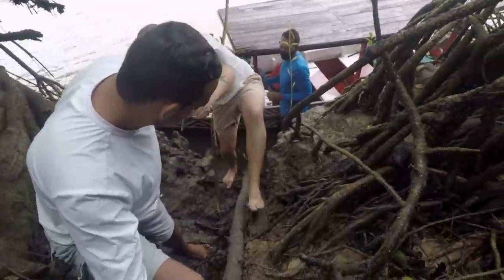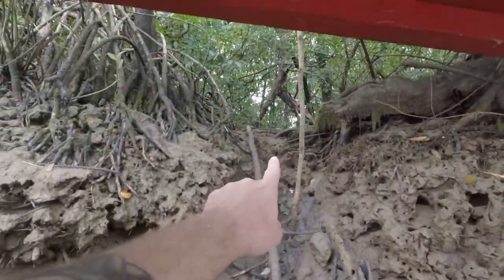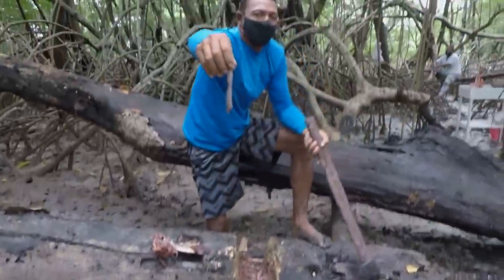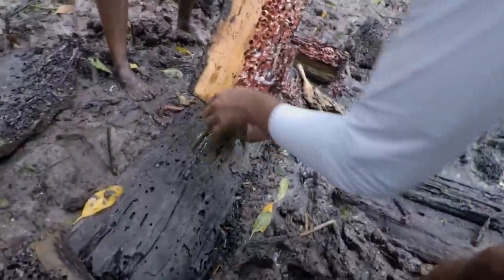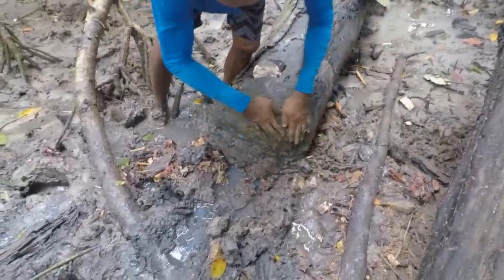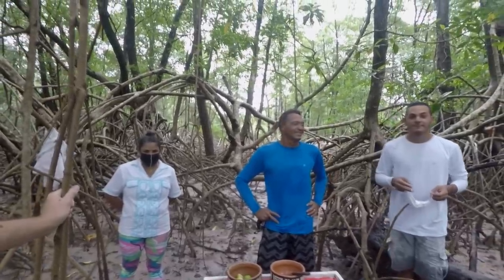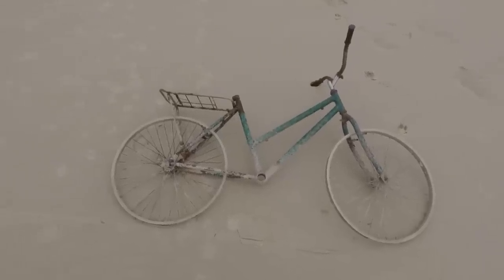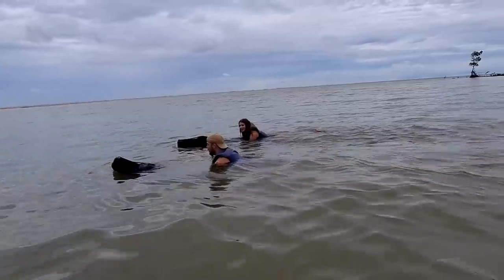EATING WORMS IN THE AMAZON 🇧🇷 FINDING TURU WITH THE LOCALS OF MARAJÓ, BRAZIL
Today we are in Marajo, an island at the mouth of the Amazon in Brazil. We are traveling around Brazil for a few months, and now we have made it to Para State where we are getting to do some "Amazonian" local activities. Today we look for the turu. Is it a worm? It's not quite, but it can be known as a shipworm. People have been eating this mangrove tree worm for many, many years in the Amazon around this region of Para State, Brazil. The Turu is a delicacy, something special and well-loved. Should we eat worms? Is this a food vlog now? Find out. This is the turu worm eating Travel vlog of Marajo Para State Brazil.

The travel gear we use (Amazon Shop)
Sleek Passport Wallet
Amazing Travel Underwear
Tripped Packing Cubes
Essential Travel Towel
Vlogging Camera 2020
Vlogging Camera 2021

You need a VPN. or use code ‘travelbum’